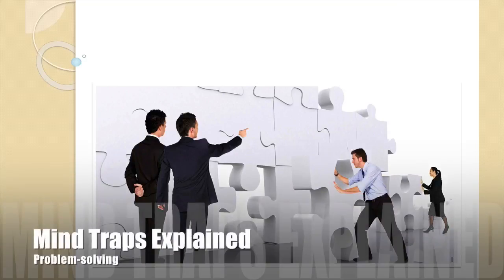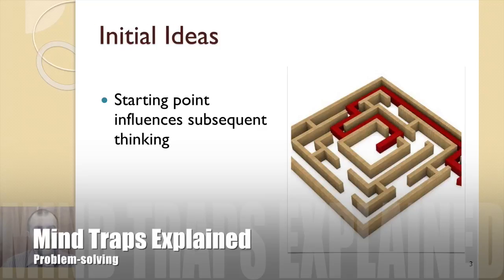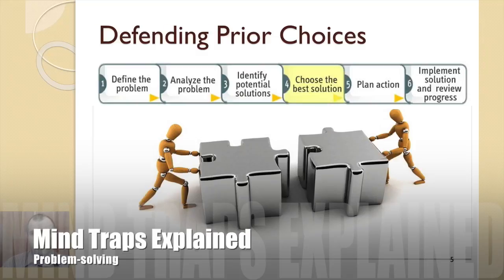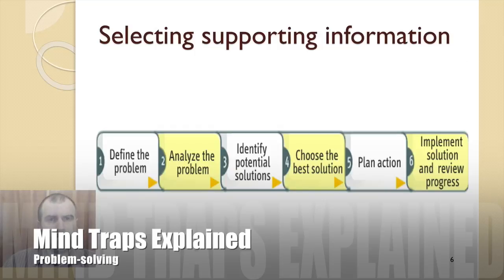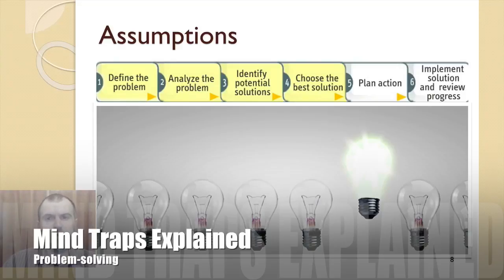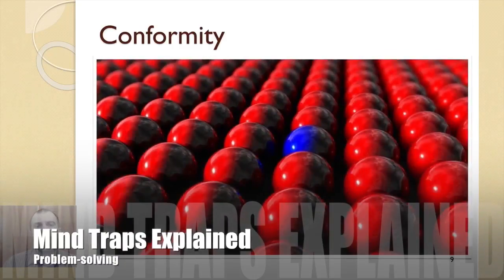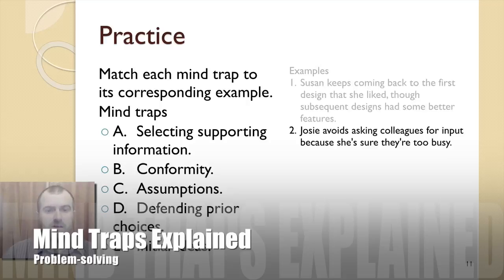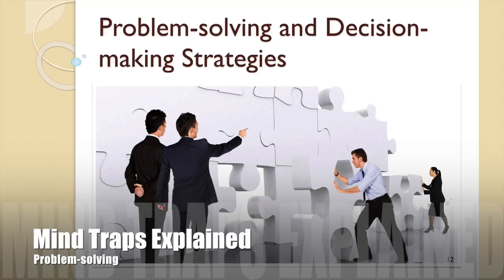Problem-Solving Mind Traps Explained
Problem-solving and Decision Making Strategies - Problem Solving Mind Traps Explained

Details the five types of mind traps and gives you the opportunity to practice.